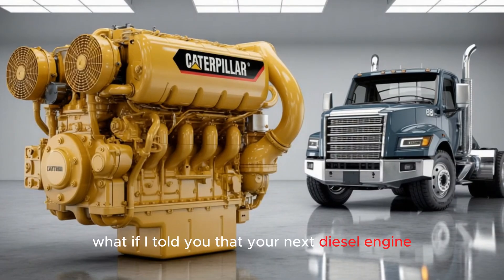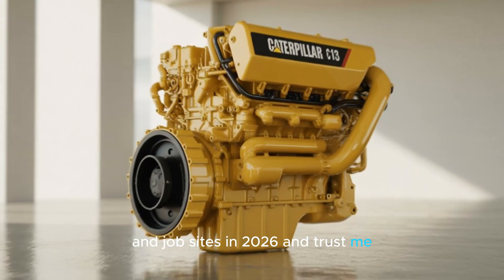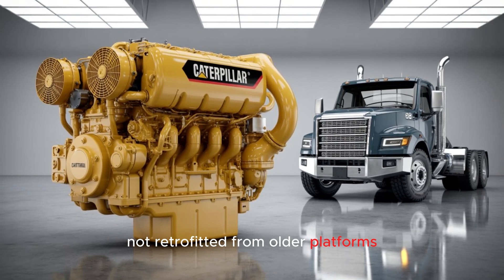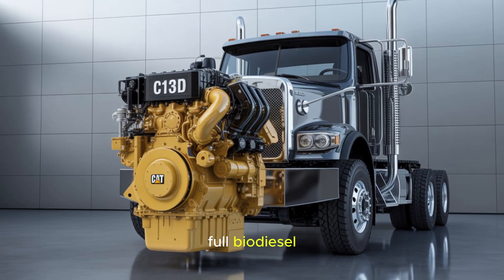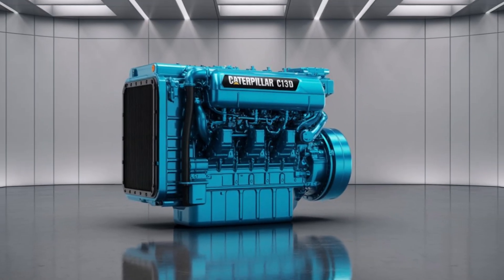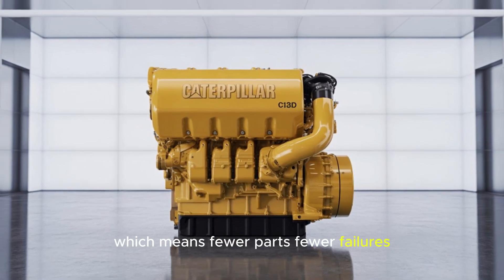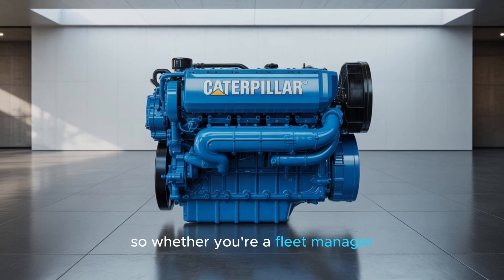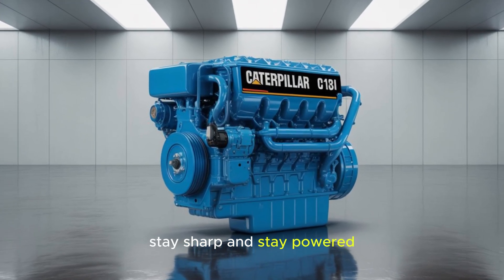2026 Caterpillar C13D Engine Revealed: Next-Gen Diesel Power Unleashed!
Discover the future of diesel power with the 2026 Caterpillar C13D Engine – a game-changer in heavy-duty performance and fuel efficiency. In this exclusive speech, we dive into Caterpillar’s bold new engineering advancements, unmatched durability, and how the C13D engine sets new standards in the construction, agriculture, and trucking industries. With a focus on sustainability, the 2026 Caterpillar C13D offers reduced emissions and increased uptime, making it a must-have for fleet managers and powertrain enthusiasts. Whether you’re a diesel tech, trucking pro, or machinery lover, this in-depth look delivers powerful insights and real-world benefits of Cat’s next-gen engine.
Reason to Watch: Get ahead of the competition by learning why the C13D is the future of diesel innovation—straight from expert insights, performance specs, and real-world applications.